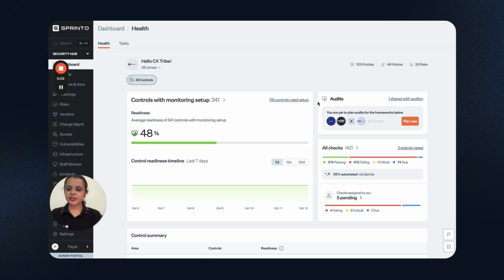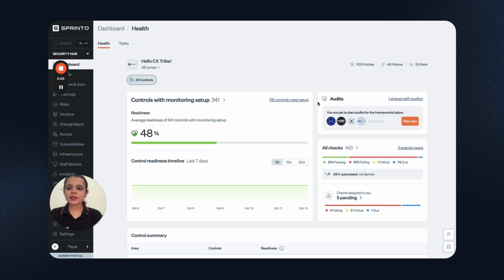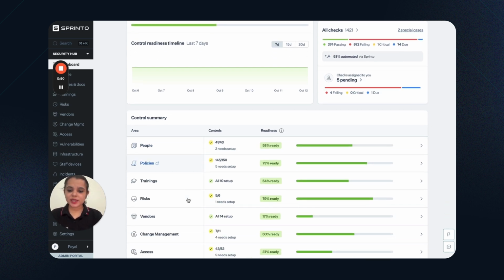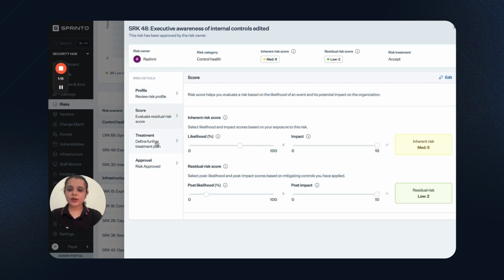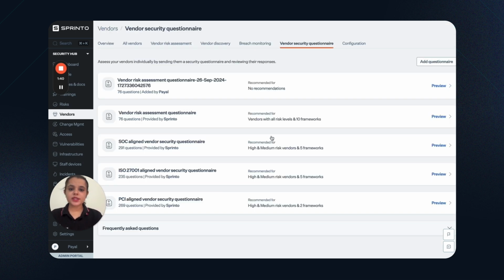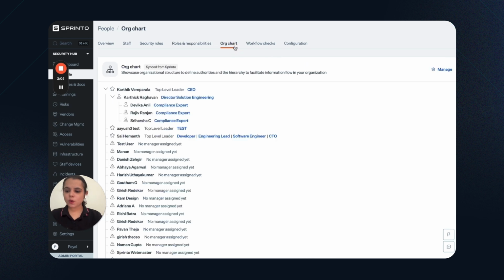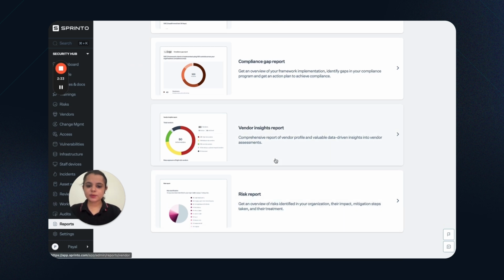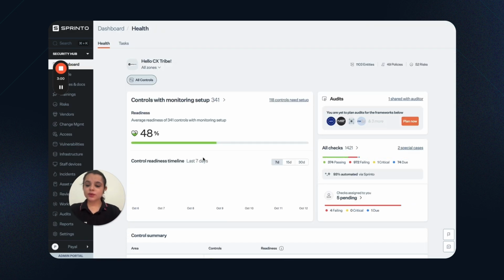How to use Sprinto to manage Governance?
Governance is a framework by which an organization is managed, directed, and controlled. It comprises policies, procedures, and practices and various components such as governance structure, governance oversight, management reviews, and more. Sprinto has a range of built-in features that help with various aspects of compliance.

✔The centralized health dashboard gives a birds-eye view of the compliance status of the organization.
✔Similarly, risk dashboard or vendor dashboard help understand the risk management activities that must be prioritized.
✔The people section details the organization structure along with roles and responsibilities.
✔The policy section gives a round-up of all active policy documents and their acknowledgement status
✔The report section provides comprehensive insights to make well-informed decisions.
✔Senior management reviews help executives stay abreast of the key areas and recommend improvements.

Want to see Sprinto in action? Talk to an expert today

Social Media Links:
STAY TUNED: